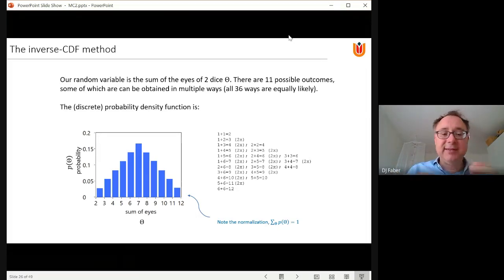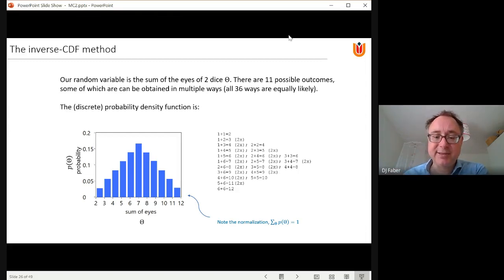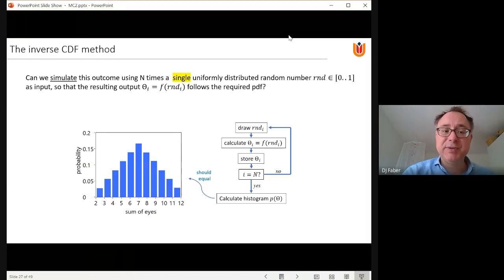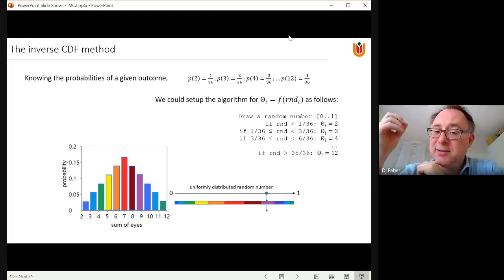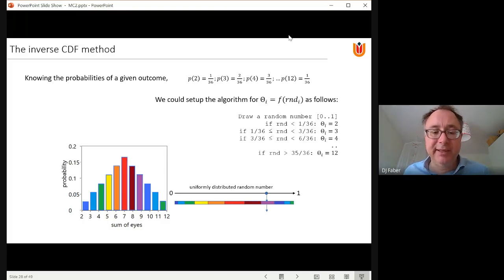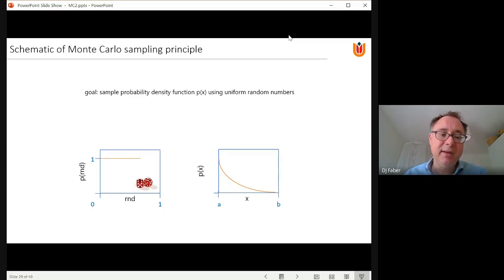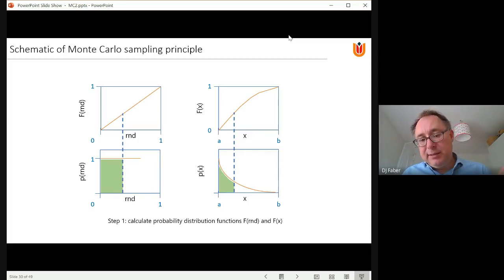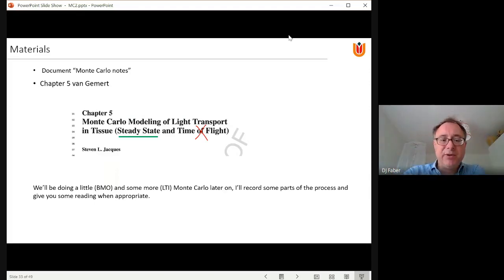BMO LTI L5 DJF Part 2 2020 09 15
BMO LTI Lecture 5 (DJF) Monte Carlo (part 2)